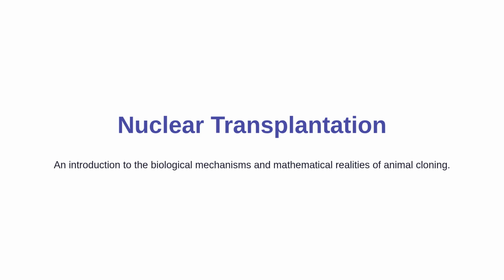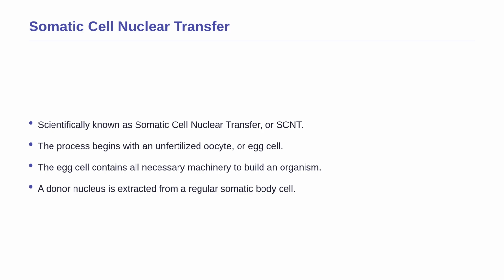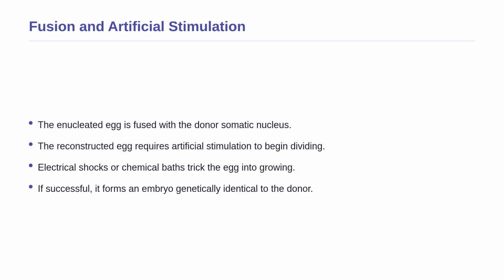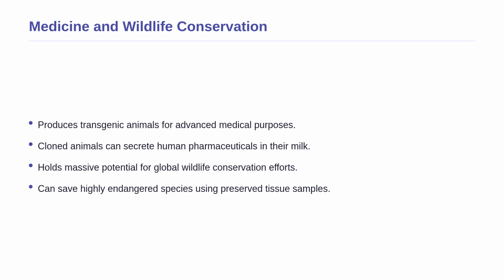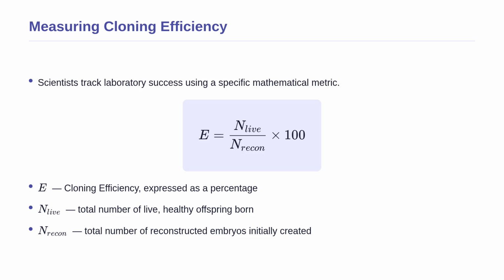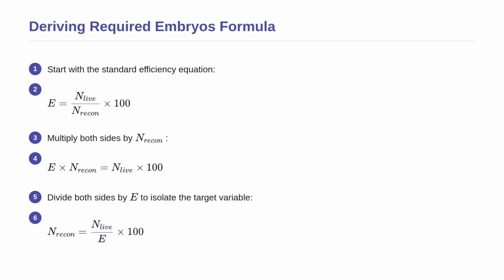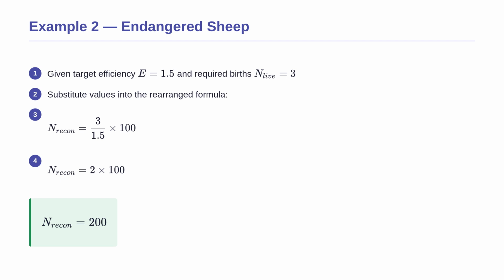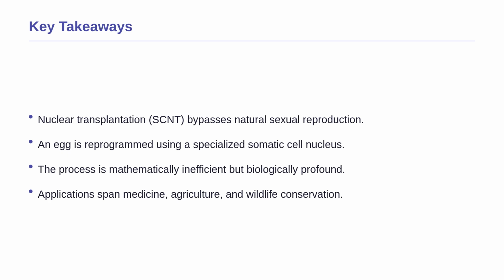Animal Biotechnology - Nuclear Transplantation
Video lecture on Nuclear Transplantation for Animal Biotechnology.